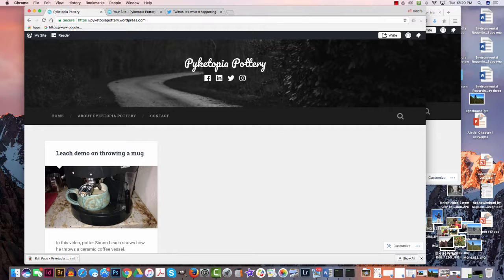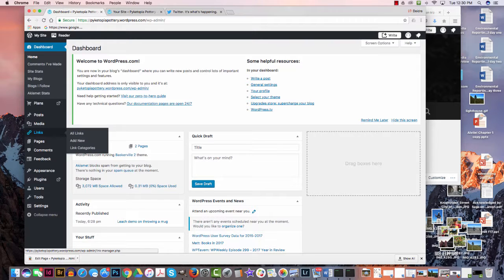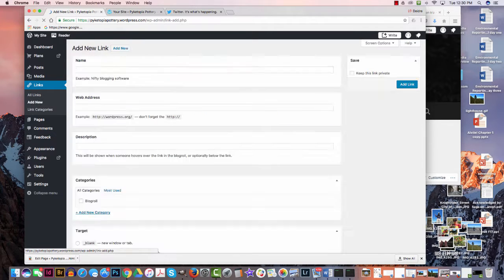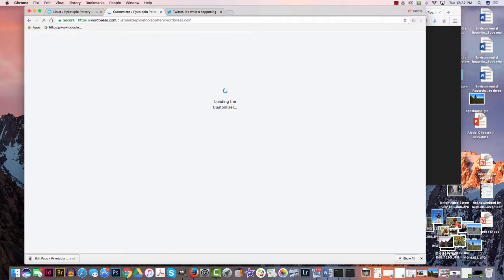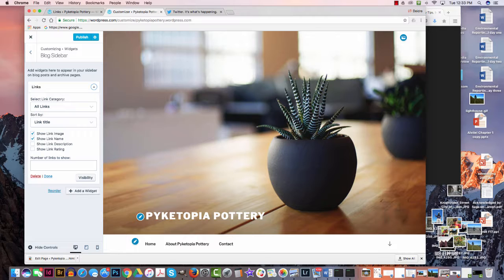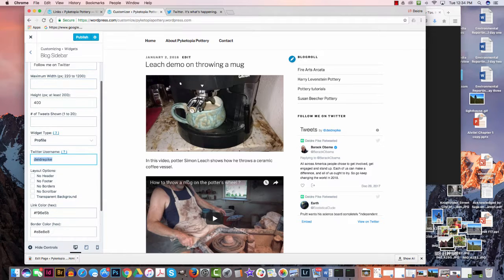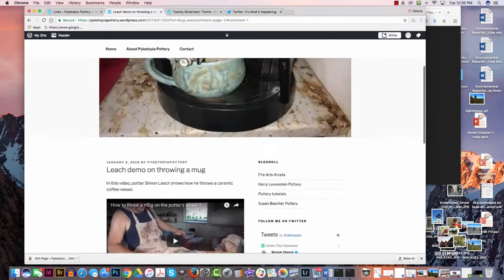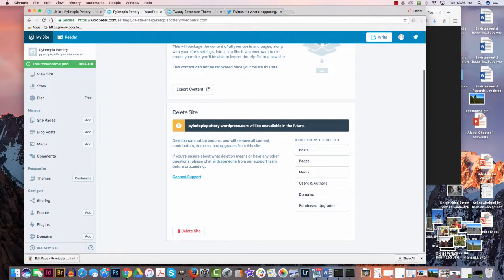Wordpress dashboards, widgets, comments, deletion